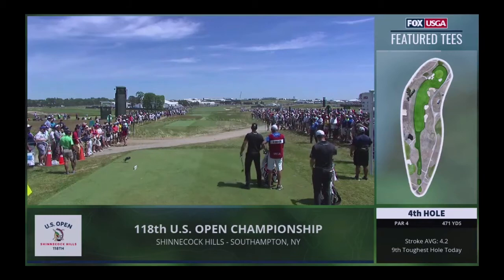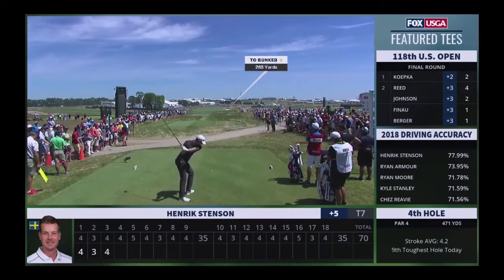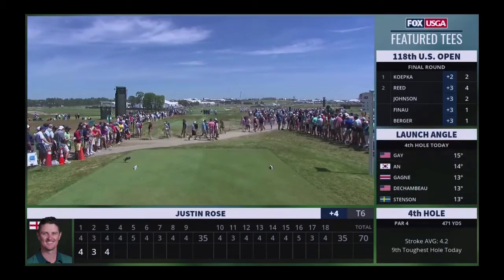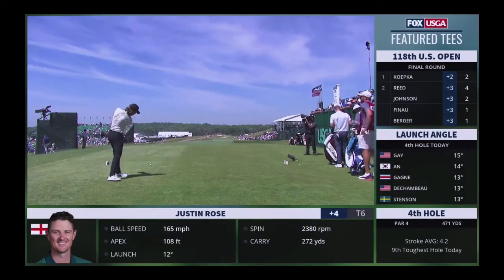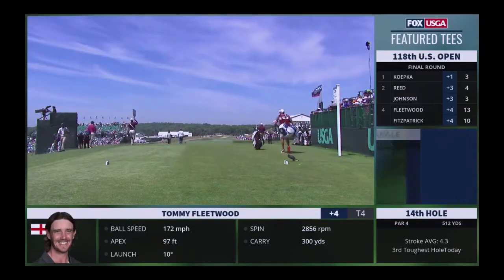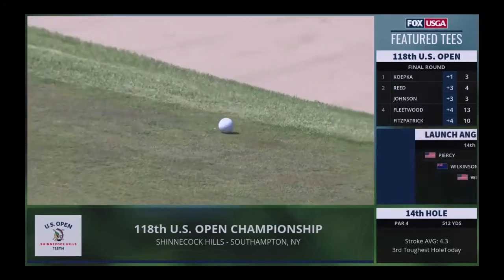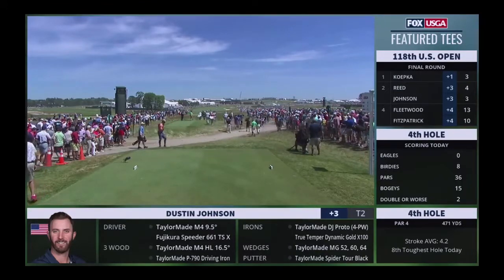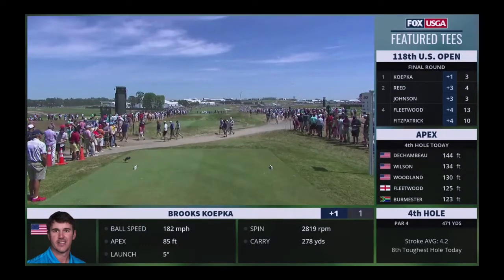Featured Tees - FOX Sports Go